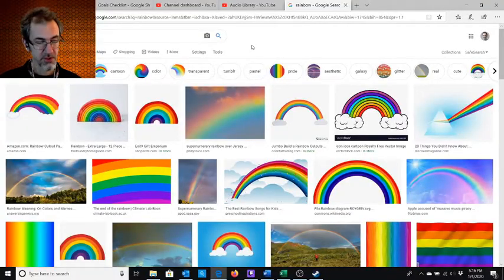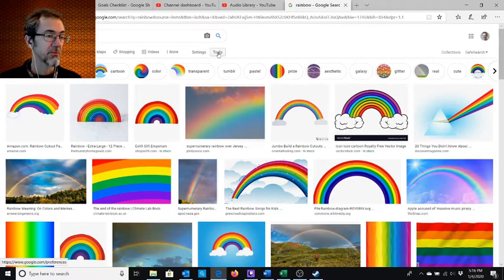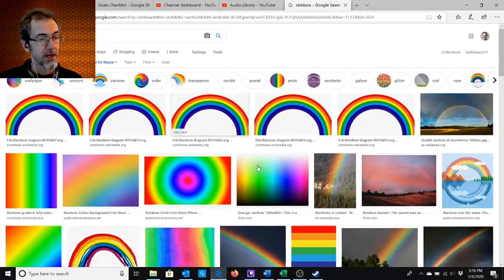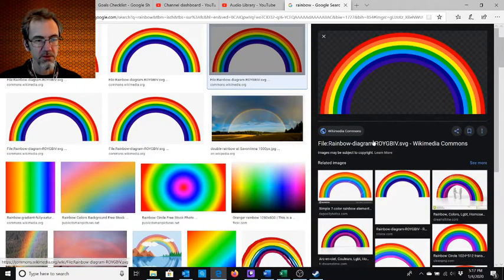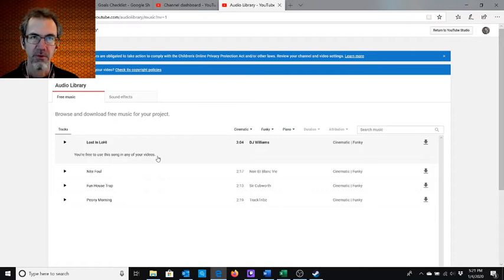Getting Ready to Make YouTube Videos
In this video I talk about things to think about before producing your first YouTube video, such as branding, learning, and copyright.

3rdEyeBlimp by Otis McDonald (theme)